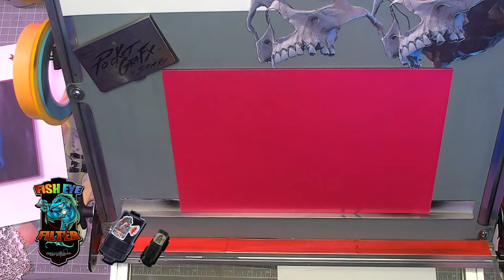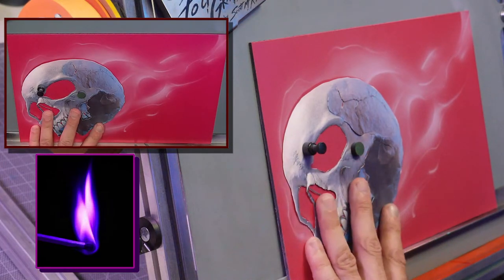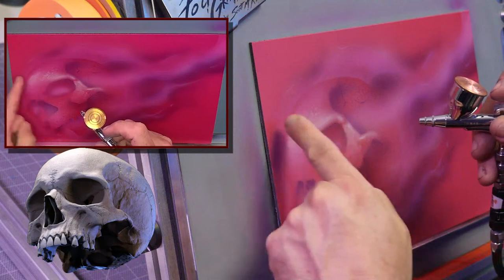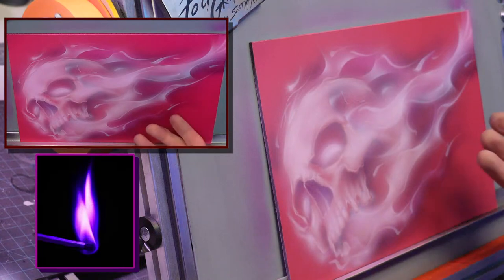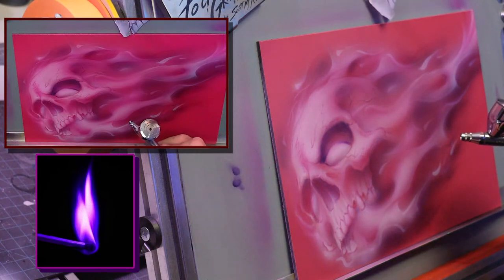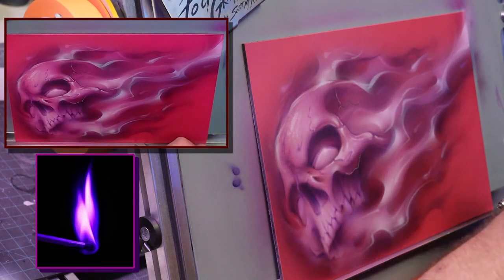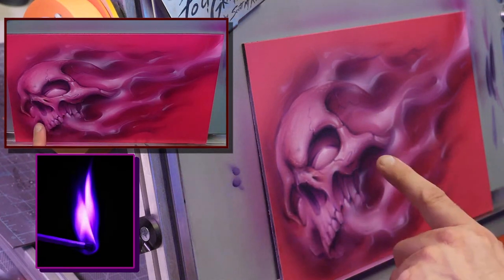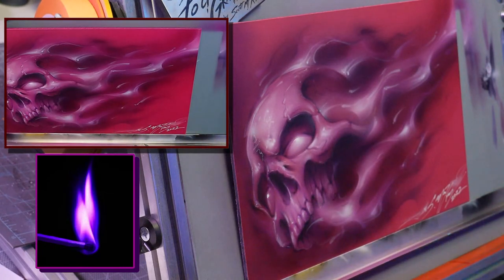Airbrush Pink Realistic Fire and Skull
@CreatexColorsCo @Iwata Airbrush Official @coastairbrushTV